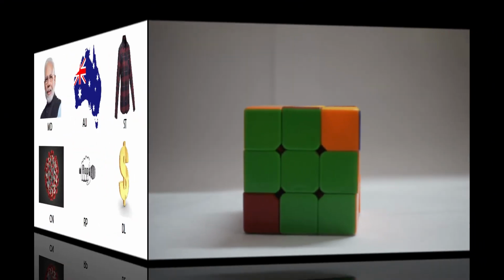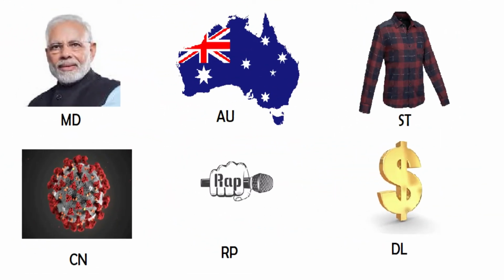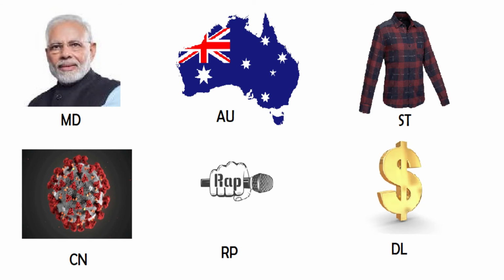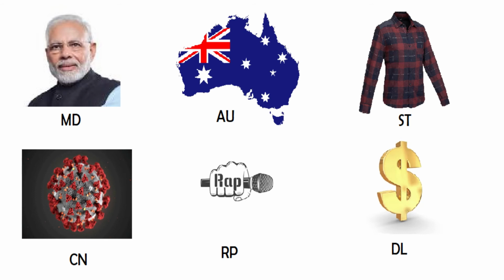How to remember the Lettering Scheme - Learn 3x3 Rubik's Cube Blind Folded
Watch this video for learn how to remember the Lettering Scheme 3x3 Rubik's Cube Blind Folded. || How To Solve A 3x3 Rubik's Cube Blind Folded.

Recommended Cubes:

Basic 3x3 Rubik's Cube

Speed cubing 3x3 Rubik's Cube

Speed cubing 3x3 Rubik's Cube - Best Cube

4x4 Rubik's Cube

5x5 Rubik's Cube

Magic Cube

Gear Cube

Ghost Cube

Skewb Leaf Cube

YJ Axis Cube

Megaminx - Best Quality